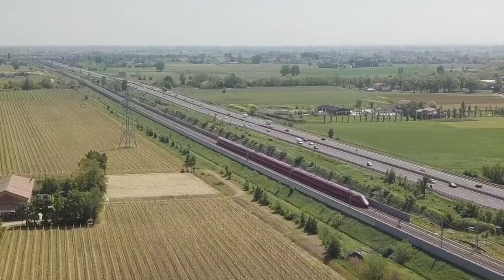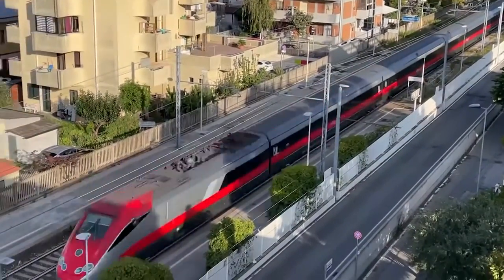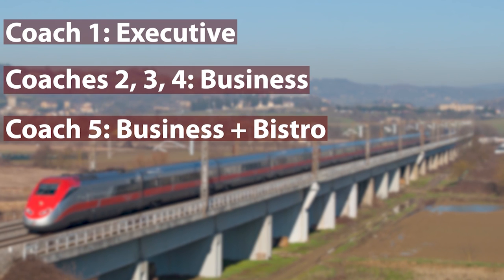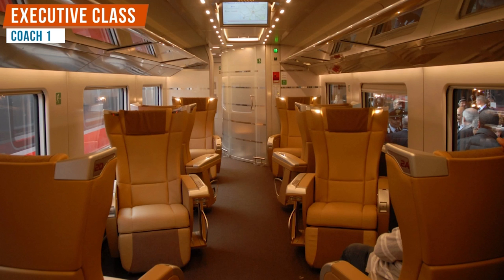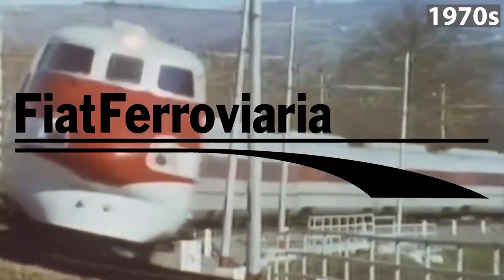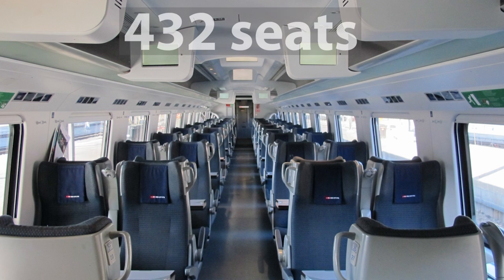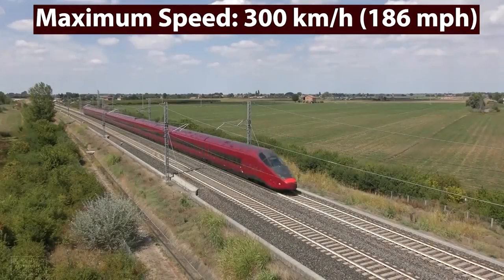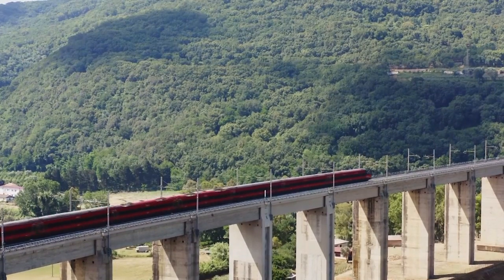Italian High-Speed Trains Rivalry: Explained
► Railways Explained aims to establish a WORLDWIDE COMMUNITY of all RAIL LOVERS, WORKERS, AND EXPERTS, by creating high-quality regular, entertaining, and educational railway content.

A few weeks ago on RE, we went on a journey through the Italian railway system, making a comprehensive overview and discussing its development from a historical perspective, its current organization, key players and market segments, and of course, the performance of both, the freight and passenger transport carriers.

In the previous video, we discussed Italy's remarkable high-speed railway segment, whose success can be attributed to various factors, but one often neglected is the country's geographical layout, ie. the existence of a north-south axis extending from the Alps into the Mediterranean Sea, with the majority of the country's most populous cities situated along this axis.

In that video, we continued the Italian story, by delving deeper into the explanation of the current Italian HSR network, exploring the lines currently under construction, and presenting fascinating facts and figures about the Italian HSR market.

Now, in this video, we are concluding the story of Italian railways, and taking a closer look at the features of incredible Italian high-speed trains and services.

Compared to our usual videos of this kind, this one is slightly different, as, instead of focusing on the development and evolution of HSR trains over time, we explored the train sets within the defined services offered by two famous Italian HSR operators: Trenitalia and Italo.

Share your thoughts with us in the comment section!
- If you enjoyed this video, SHARE it with your rail-loving friends to help us raise our community, and of course, leave your opinion in the COMMENT section and hit the LIKE button.